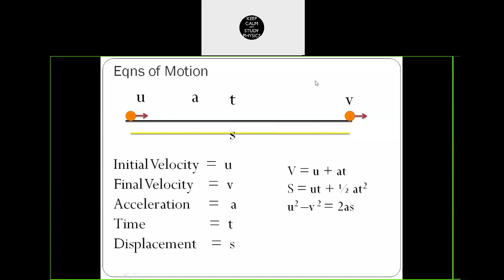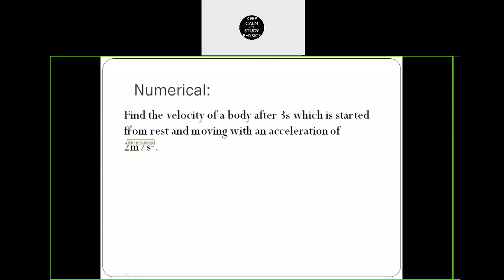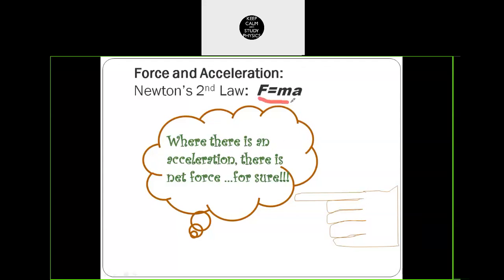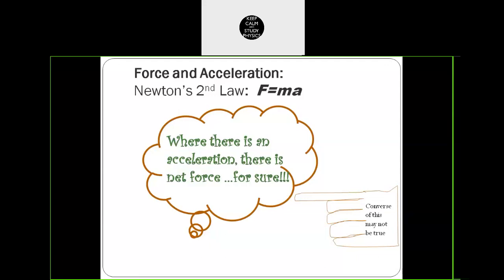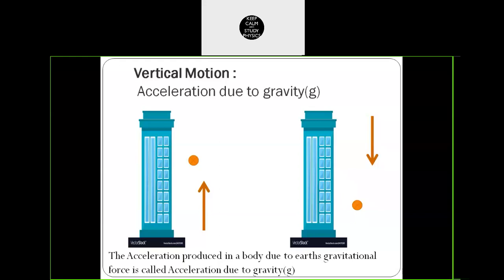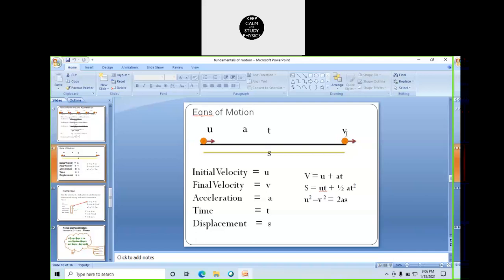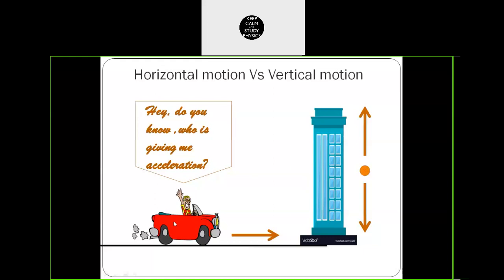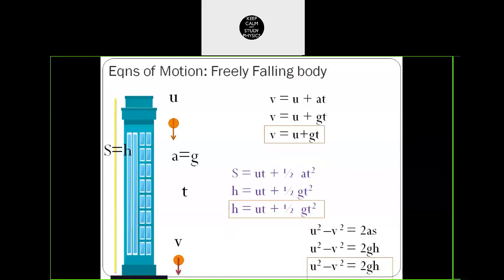Fundamentals of motion 2